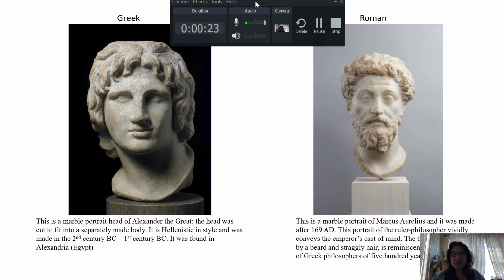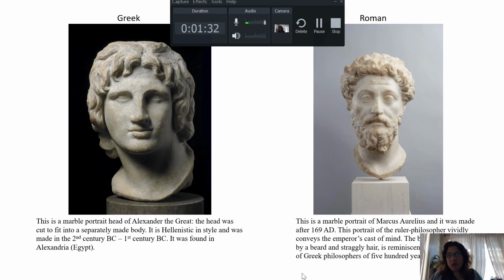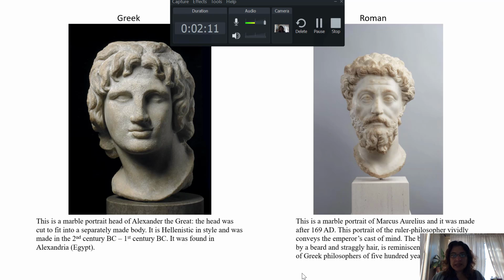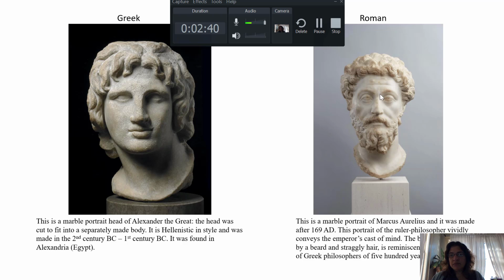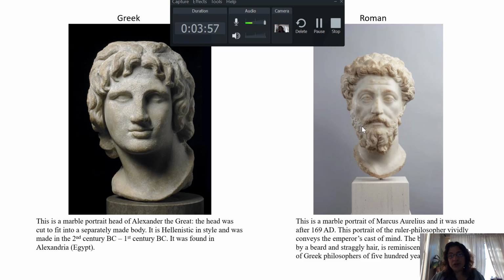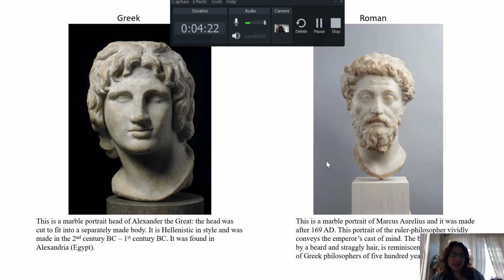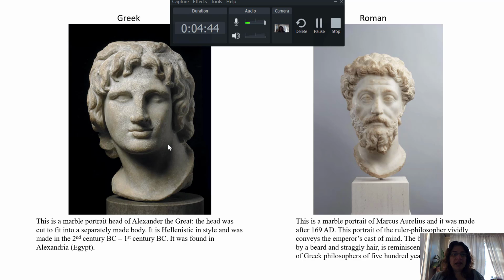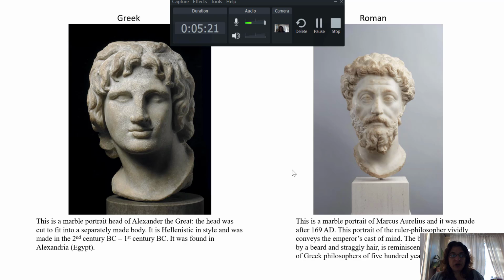discussion board, Greek/Roman